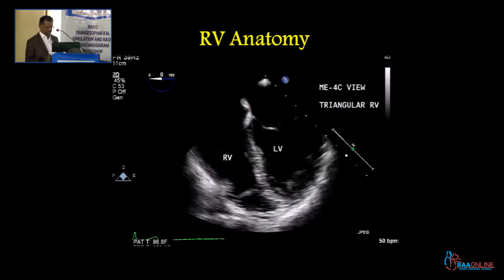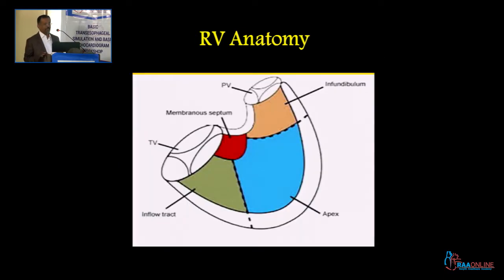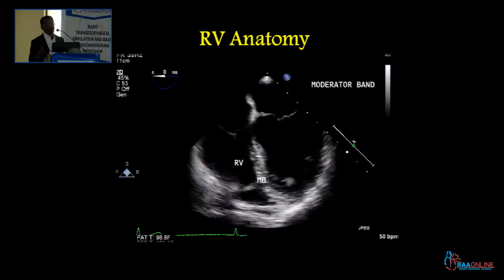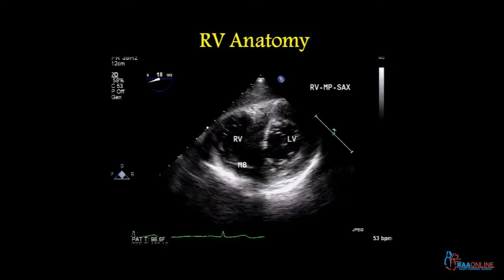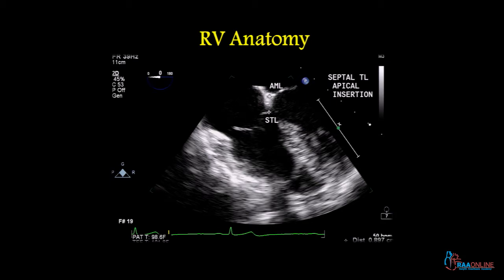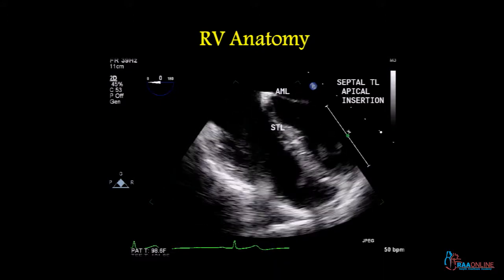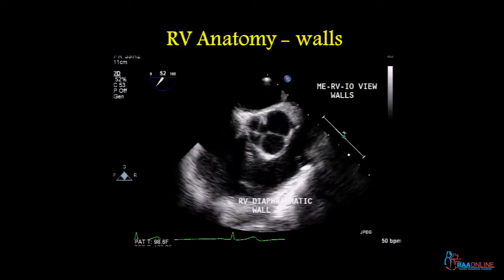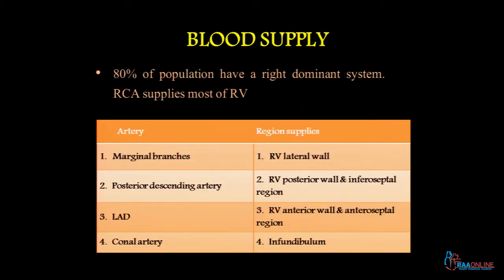Assessment of Right Heart Function - Master Class in Cardiology